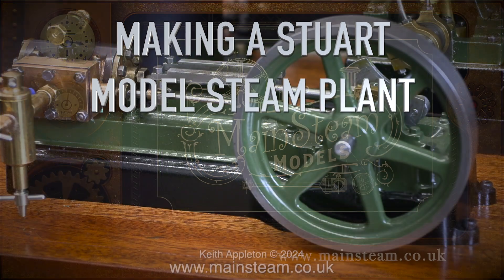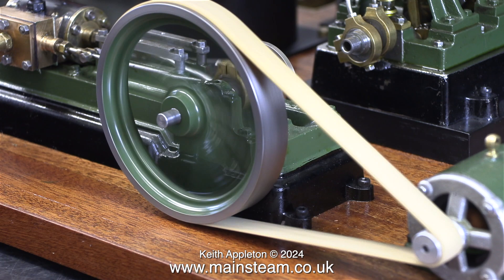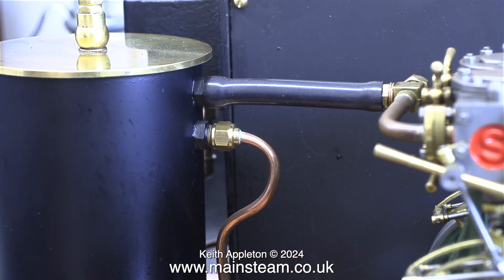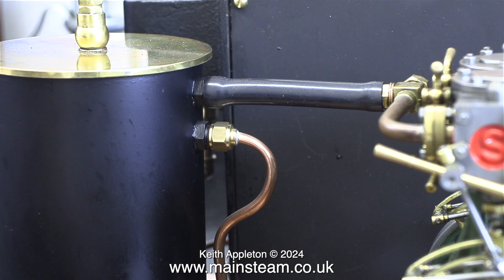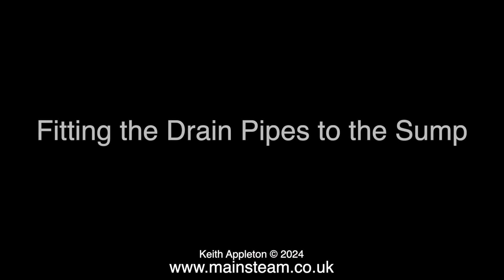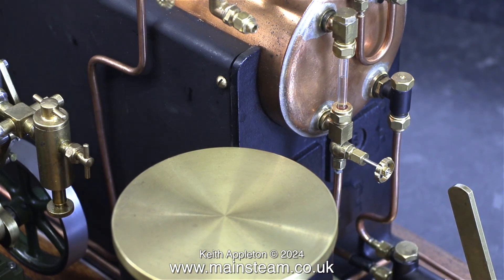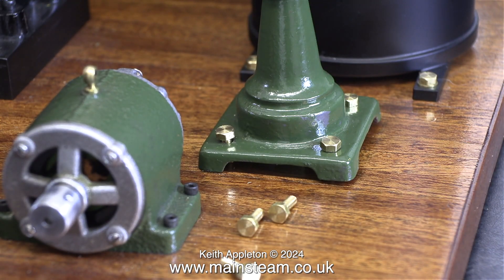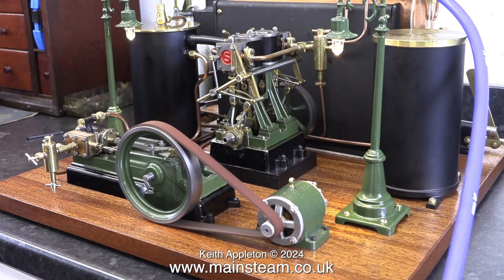MAKING A STUART MODEL STEAM PLANT - PART #93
Making A Stuart Model Steam Plant - Part #93. I made a pair of Gaskets for the Stuart S50 Steam Chest. After testing the S50 I show how to assemble the piping for the engines in the correct order.